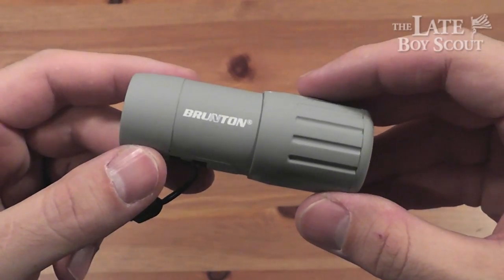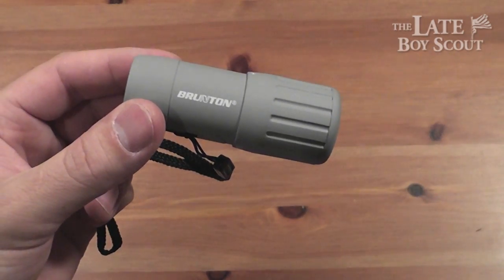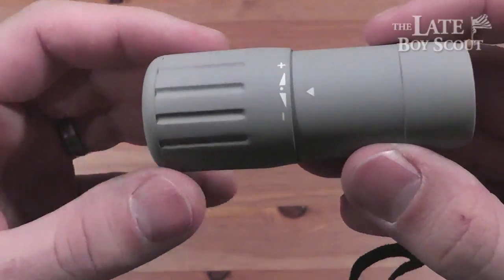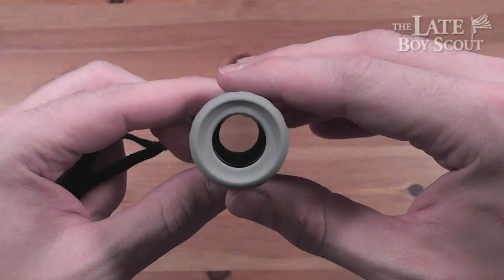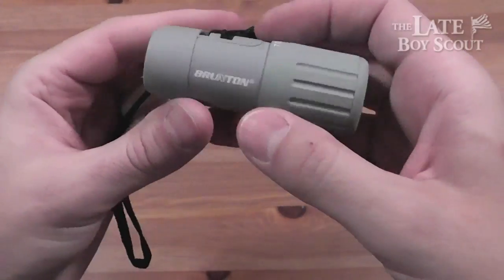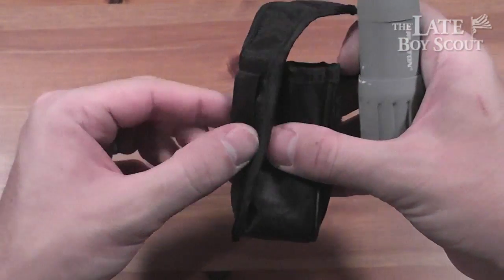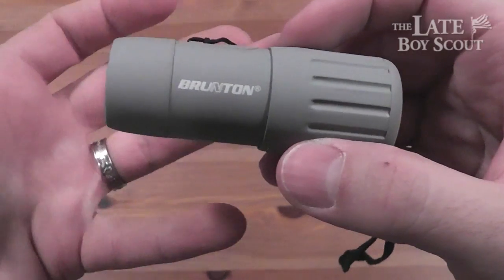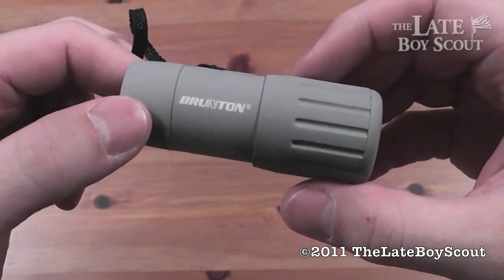Brunton Echo Pocket Scope Review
The great outdoors come in to focus with a super-packable pocket scope like the Brunton Echo. Add it to your hiking/backpacking load-out when binoculars are to large and heavy to be an option, or to your shooting range bag when a minimal spotting scope is all that's needed. It's priced well and ready to go when, and where you are.